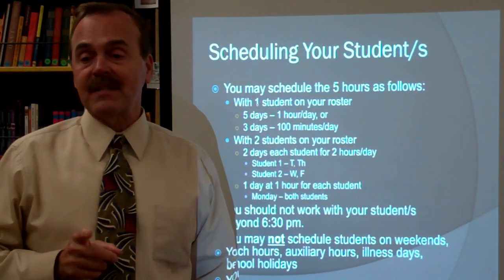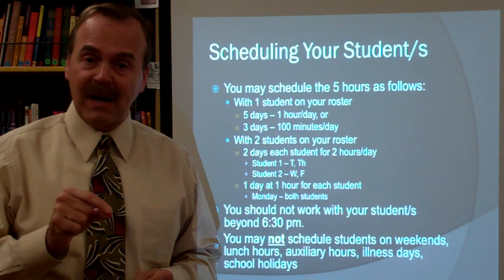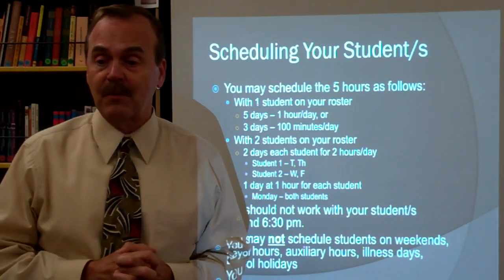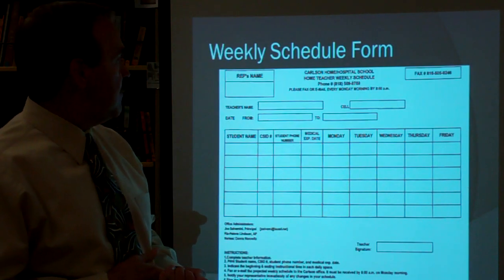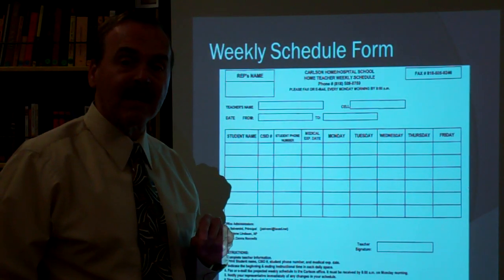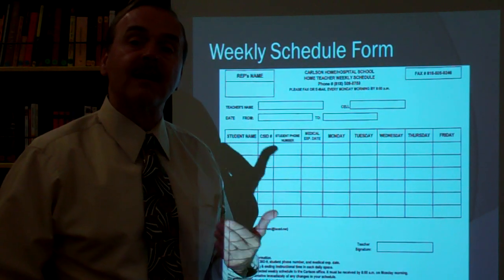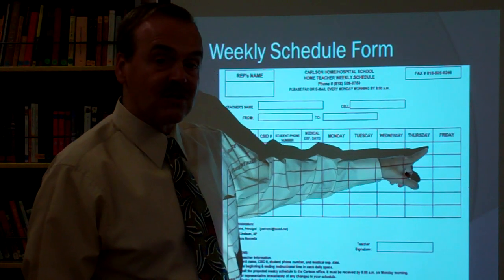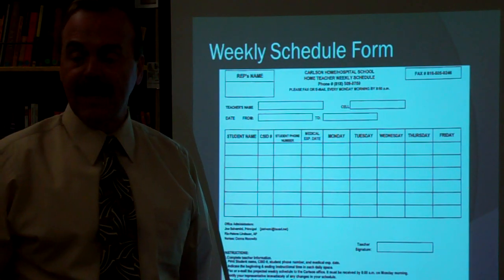Supplemental Orientation Part 3